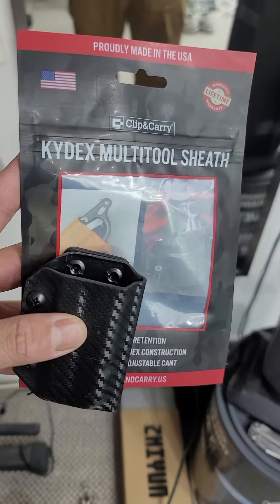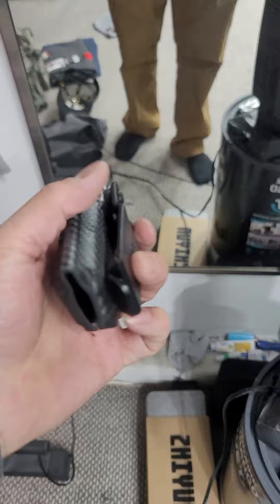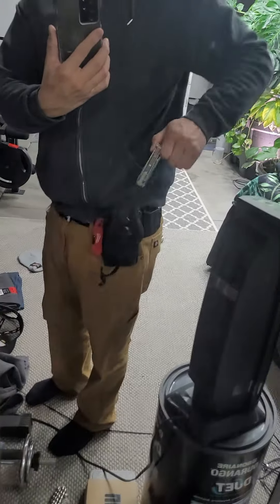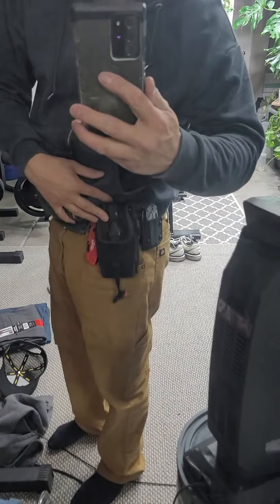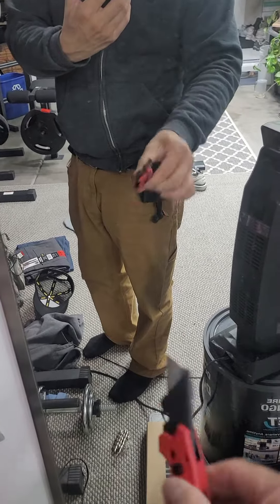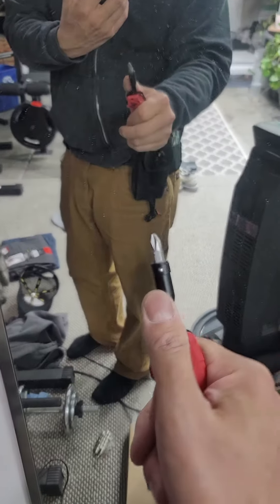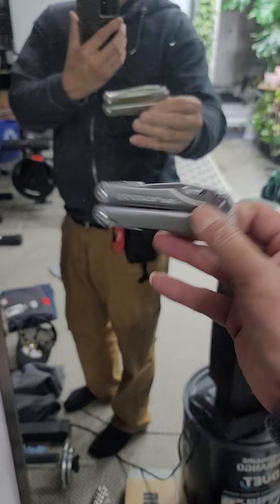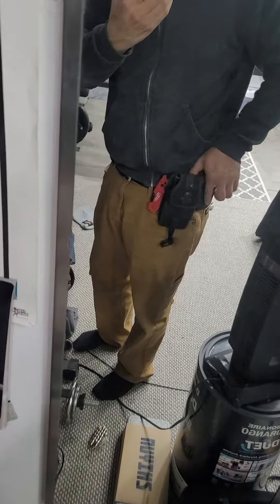kydex multitool sheath leatherman wave plus sheath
leatherman wave plus sheath